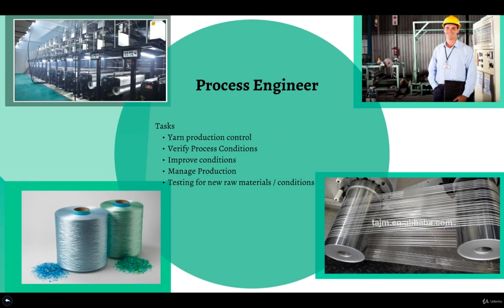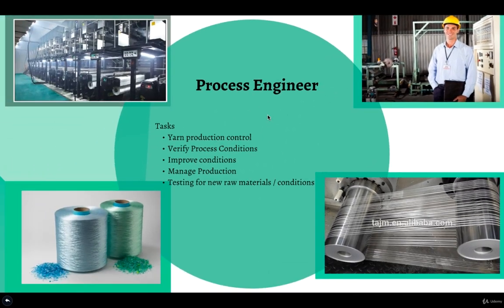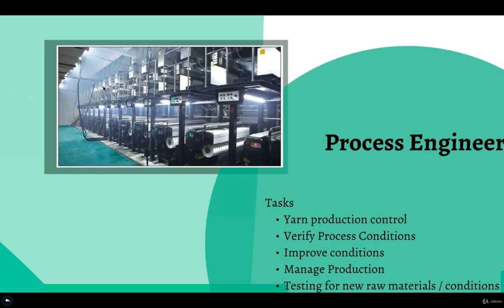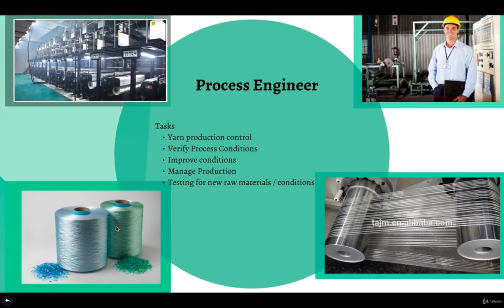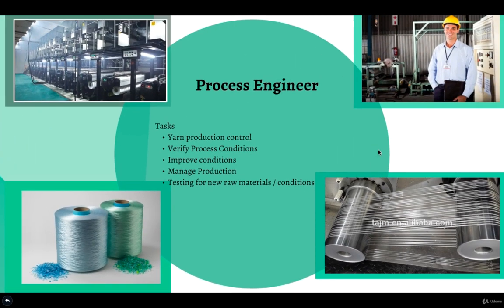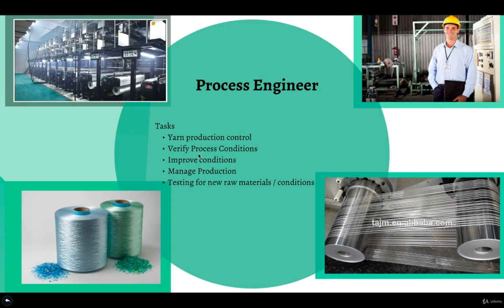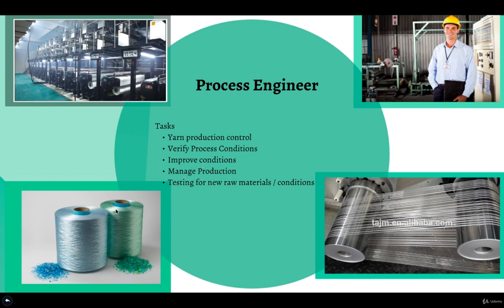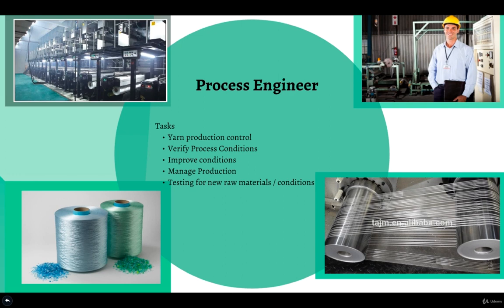Process Engineer - Example of ChemE Jobs (Lec044)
Description:
Ever wonder about Engineering? Or more specifically, about Chemical Engineering?

We will guide you through all the required information in order to let you know if Chemical Engineering is for you! We start from simple stuff such as the required education, what you will learn, student life, and what you will actually need for your professional life.

What is Engineering and Chemical Engineering?
What is the structure of the ChemE Study Curriculum?
How can you get the most of your ChemE student life
Where can a Chemical Engineer work and which type of
Average salaries around the world for recent ChemE grads and Senior level
Applying for Academic Institutions for a Bachelor/Master and Exchange Programs
Applying for a Job posting
Real life examples of Chemical Engineers working!
After this course you will definitively be sure if you want to become a Chemical Engineer or not! Money back guarantee!